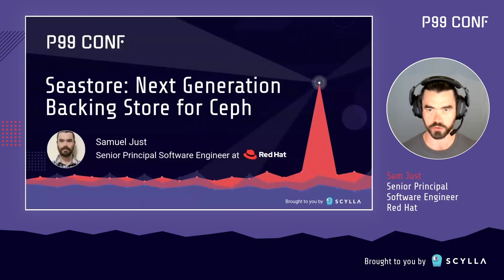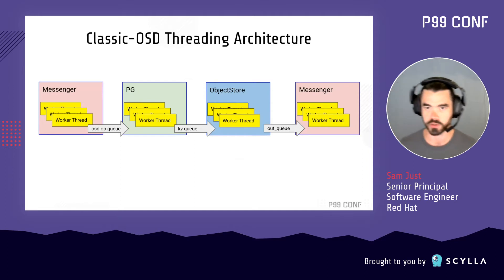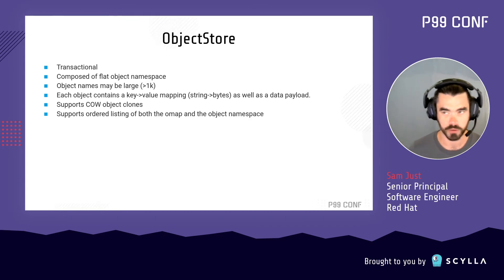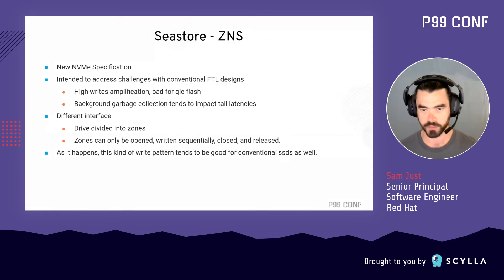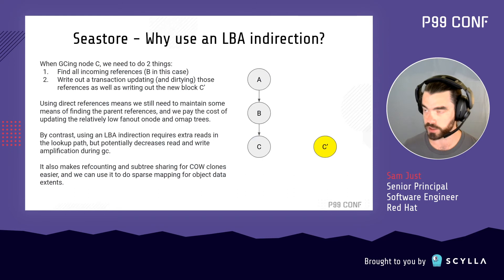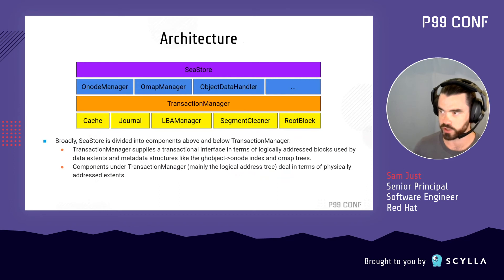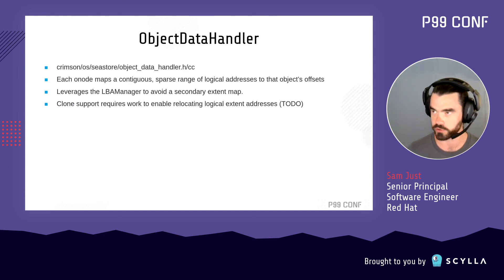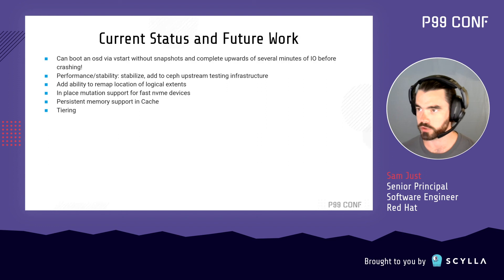Seastore: Next Generation Backing Store for Ceph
Ceph is an open source distributed file system addressing file, block, and object storage use cases. Next generation storage devices require a change in strategy, so the community has been developing crimson-osd, an eventual replacement for ceph-osd intended to minimize cpu overhead and improve throughput and latency. Seastore is a new backing store for crimson-osd targeted at emerging storage technologies including persistent memory and ZNS devices.